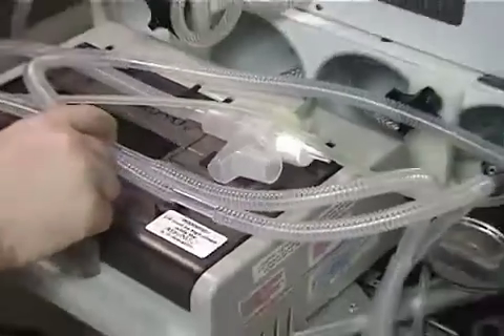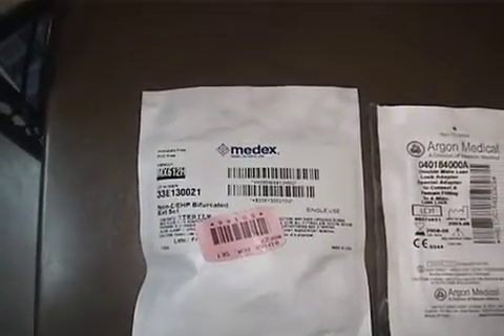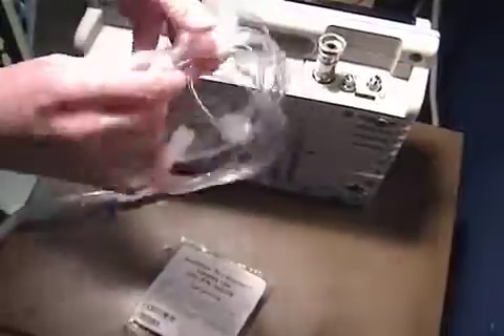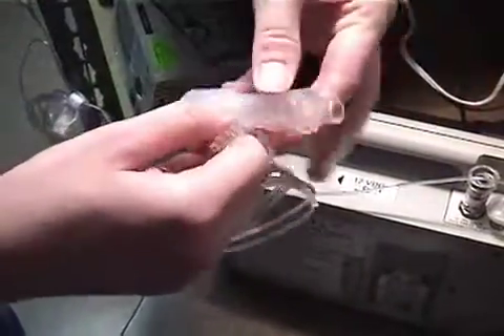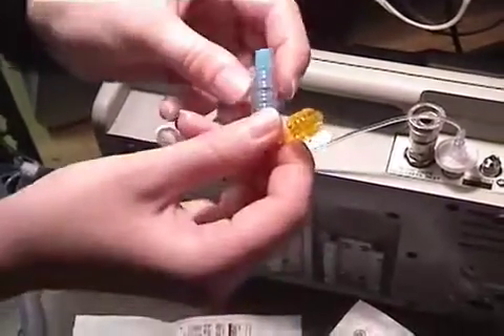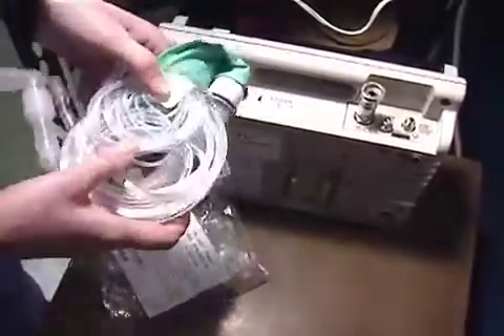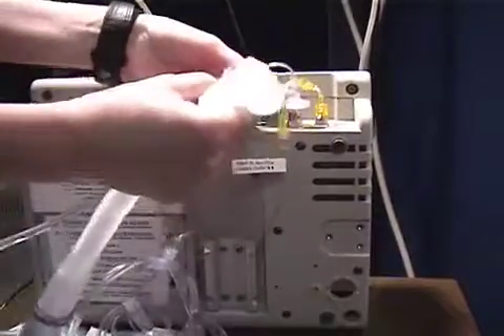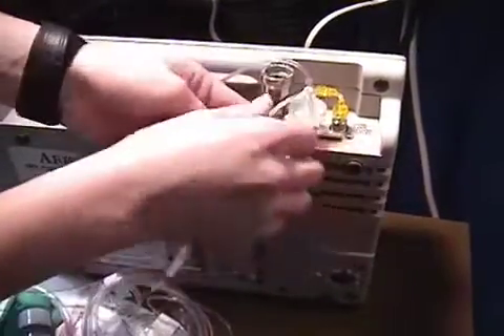2 of 5 - AeroNOx Circuit Setup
This is a video of the setup procedure for an AeroNOx Nitric Oxide Delivery System from Pulmonox.
The ventilator used is an MPV-10 from BioMed Devices.